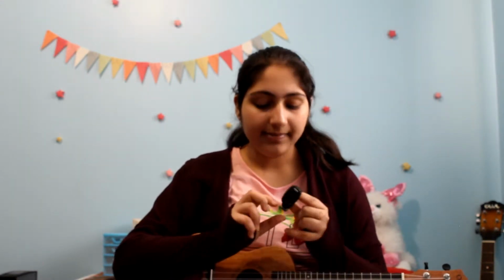String Instruments 101| Rhythm Dang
Wanna learn the uke/guitar? Then this video is for you :)

Time Frames:
*Learning by yourself 0:54
*How to start off
*Best app for learning
*No pain, no gain
*Picks
*Tuning
*Tabs and Chords
*Play your fav. songs
*How to get better
*Conclusion